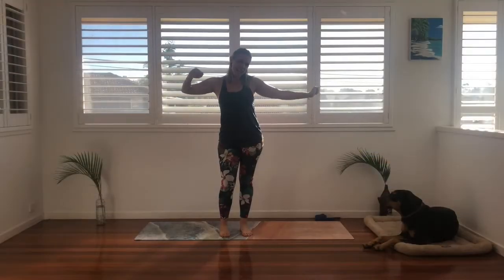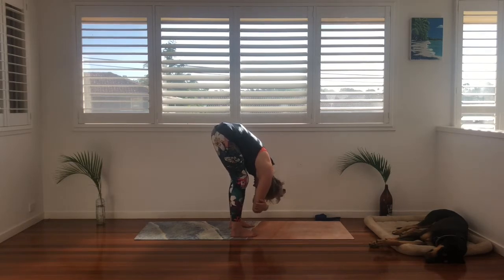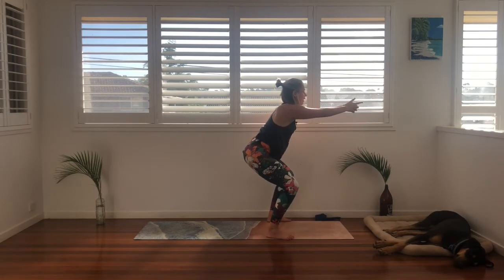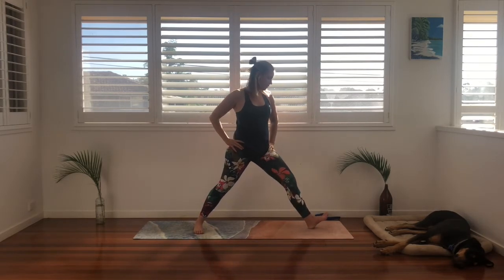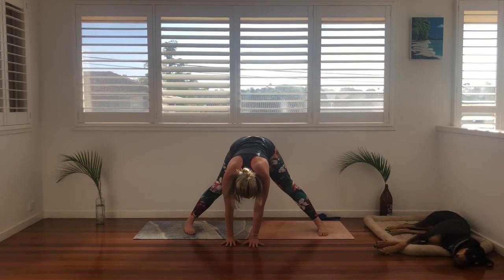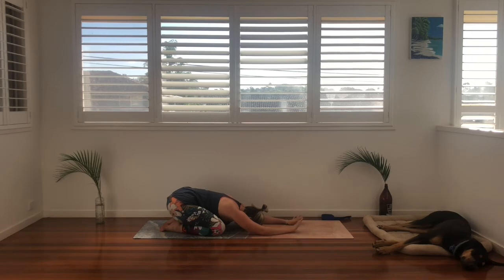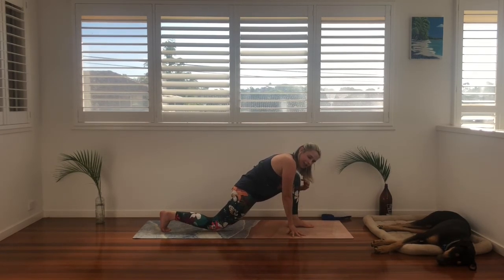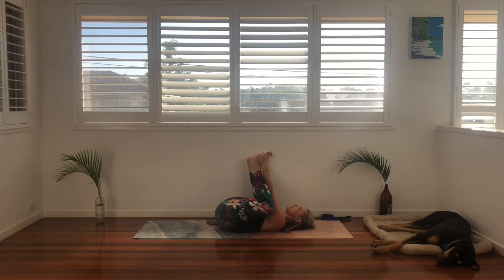Day 26: Warrior Flow (30 Mins) - 30 DAY ' YOGA WITH DOGS' CHALLENGE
Hello my beautiful yogi's and welcome to Day 26 of the 30 DAY 'YOGA WITH DOGS' CHALLENGE.

New and improved set up for todays class, let me know what you think of the new design?

If you enjoyed todays class, you might like to join my Doga Yoga pack.

My mission is to help make your day and a dogs day happier 🐶

I post daily online classes and every class you do earns toys for rescue dogs in shelters.

You will get:
+ Access to our FB community of dog lovers doing the same challenge
+ Guide on how to set up your yoga space and equipment
+ Photos of dogs doing the class each day to keep you motivated!

You can get a 30 day trial with access to all my classes for $1 here:

Please consult with your physician or doctor before beginning any exercise program. By participating in this exercise or exercise program, you agree that you do so at your own risk, are voluntarily participating in these activities, assume all risk of injury to yourself, and agree to release and discharge Doga Yoga from any and all claims or causes of action, known or unknown, arising out of Doga Yoga’s negligence.